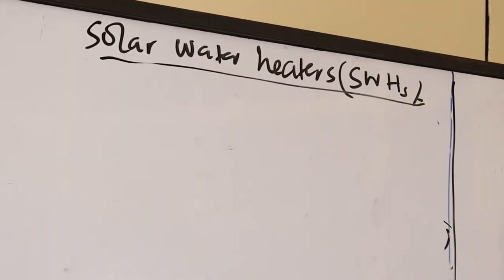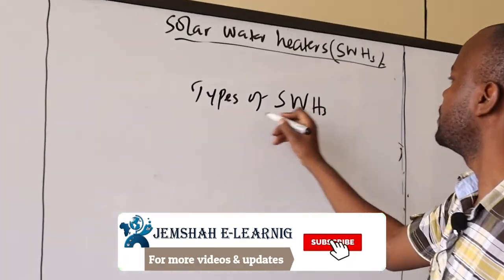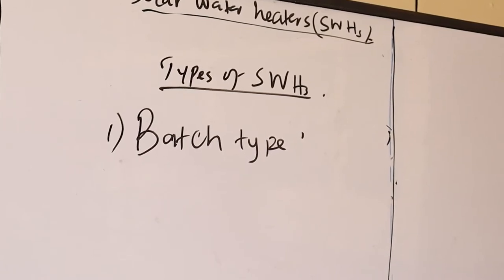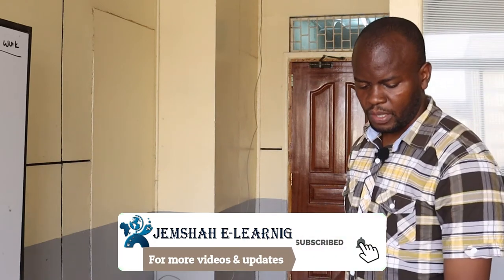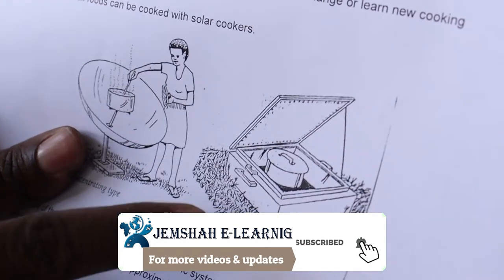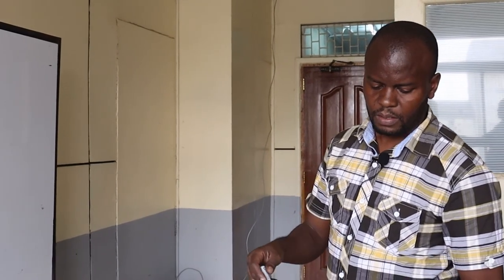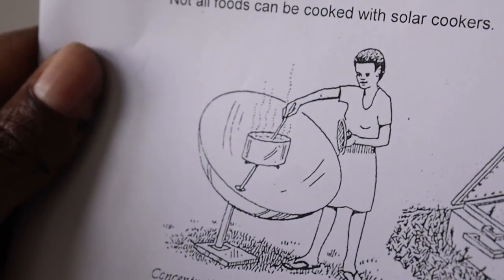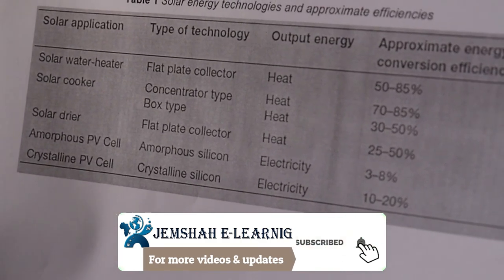SOLAR WATER HEATER AND SOLAR COOKERS